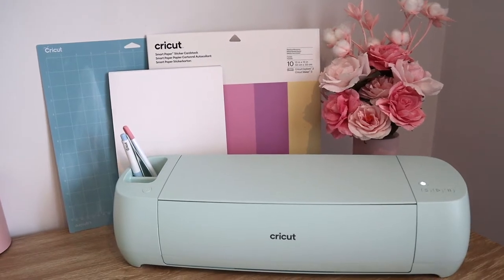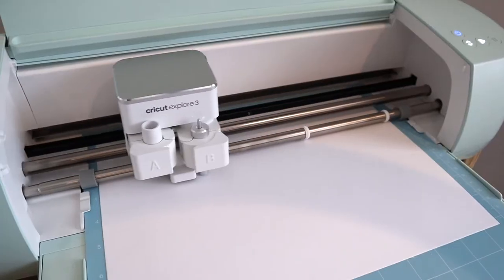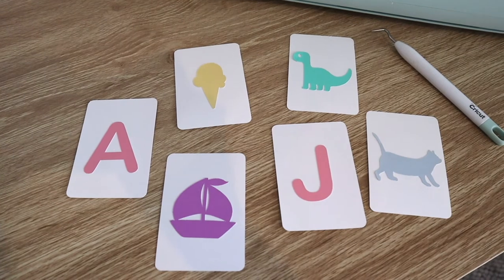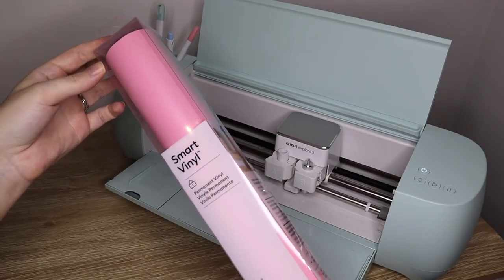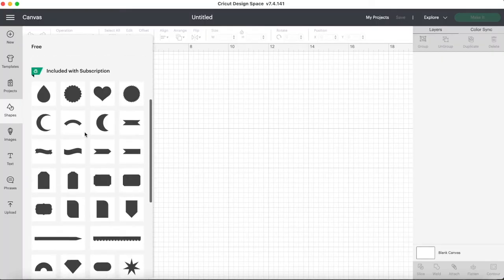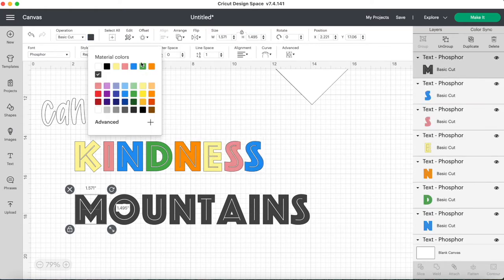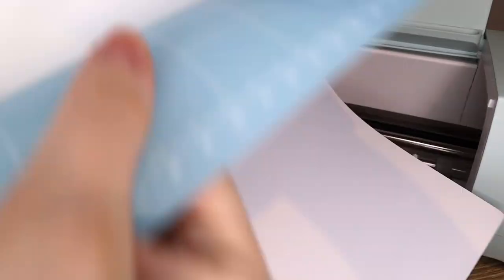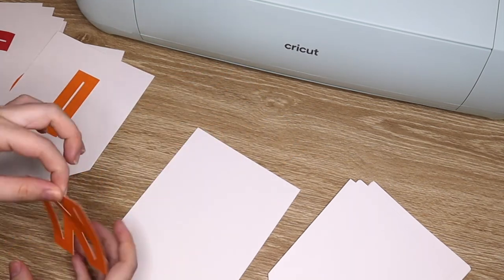3 Cricut Ideas for your Classroom!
Learn with Laura is here to show you three easy projects that you can make for your classroom with the Cricut Explore 3!

Want to have Cricut at your local school? You can find all the details & enter

Have any questions? Ask us in the comments below!